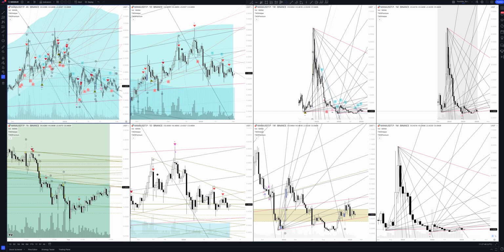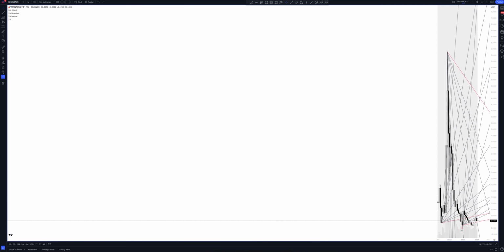Decentraland forecast, (MANAUSDT.P) today analysis and 2024 | DECENTRALAND / TETHERUS price predicti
In this video you will see a complete overview and professional analytics of DECENTRALAND / TETHERUS on all time intervals, and also learn how to buy or sell DECENTRALAND / TETHERUS today and next week. Considering that we are analyzing monthly timeframes for MANAUSDT.P, this will help you make forecasts for any time interval. Whether you are a trader starting from scratch or an investment enthusiast, this video will definitely give you a complete understanding of the market situation.

If you are interested in the DECENTRALAND / TETHERUS price forecast for today and tomorrow, see the DECENTRALAND / TETHERUS analytics on the hourly interval.
If you are a trader and you are interested in the price forecast DECENTRALAND / TETHERUS for the day, look at the analytics DECENTRALAND / TETHERUS on the daily timeframe.
If you are an investor and you need a price forecast Decentraland for a week, look at the analytics DECENTRALAND / TETHERUS on a weekly interval.
If you are a professional investor and you are interested in the Decentraland price forecast for 2023, see the MANAUSDT.P analysis on a monthly interval.

All analytics are done using the professional trading indicator The Waved™ Premium. In it you will find trading signals for DECENTRALAND / TETHERUS, VSA analysis Decentraland, technical analysis MANAUSDT.P, divergence signals for MANAUSDT.P, review of trading patterns. And you will find out whether the price will goes up or down in the near future. Decentraland (MANA) defines itself as a virtual reality platform powered by the Ethereum blockchain that allows users to create, experience, and monetize content and applications. In this virtual world, users purchase plots of land that they can later navigate, build upon and monetize. Decentraland was launched following a $24 million initial coin offering (ICO) that was conducted in 2017. The virtual world launched its closed beta in 2019 and opened to the public in February 2020. Since then, users have created a wide range of experiences on their parcels of LAND, including interactive games, sprawling 3D scenes and a variety of other interactive experiences. Decentraland uses two tokens: MANA and LAND. MANA is an ERC-20 token that must be burned to acquire non-fungible ERC-721 LAND tokens. MANA tokens can also be used to pay for a range of avatars, wearables, names, and more on the Decentraland marketplace. Decentraland (MANA) is a decentralized virtual world platform with software based on the Ethereum blockchain, where users create, test and monetize content. In short: users buy virtual plots of land as NFTs with MANA tokens on the Decentraland platform. Progress in the game depends only on players themselves, their efforts and their imagination. The digital platform is completely owned by its users. Within the Decentraland metaverse, participants can explore the virtual world, purchase plots of land that can be monetized, create works of art, own non-fungible tokens (NFTs), and take part in a decentralized autonomous organization of the platform Decentraland DAO. Due to the DAO, the community influences the development vector of the project. In addition, users have access to interactive applications, in-world payments and peer-to-peer communication. The 3D world resonates with many participants as Decentraland has many applications, both entertainment for gamers and business for investors. Two types of tokens called MANA and LAND govern operations in Decentraland. They also allow users to interact with the platform. MANA is the official currency of Decentraland. It’s an ERC-20 standard token that powers the Decentraland platform. With MANA, users can purchase plots of LAND, as well as pay for in-game items and services. MANA gives its holders the right to vote in Decentraland DAO. MANA can be purchased on a cryptocurrency exchange or by selling collectibles on Decentraland Marketplace. The owner of tokens converts them to wrapped MANA, or wMANA, and t.